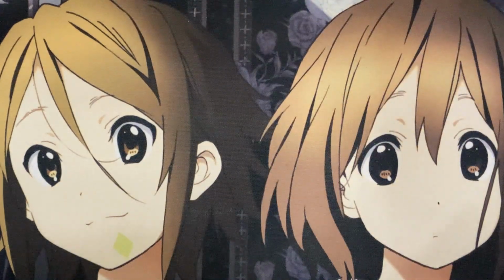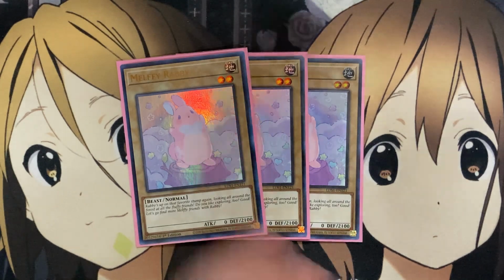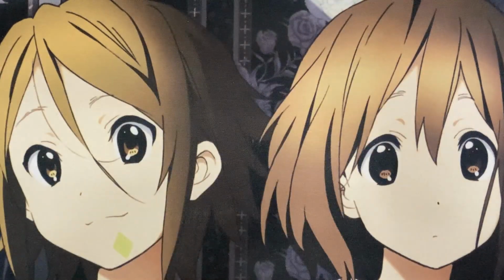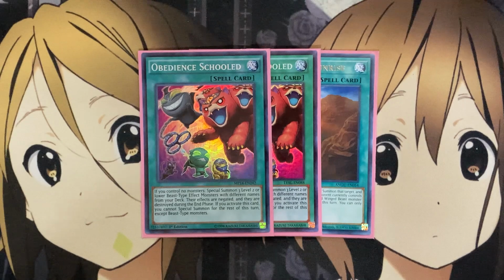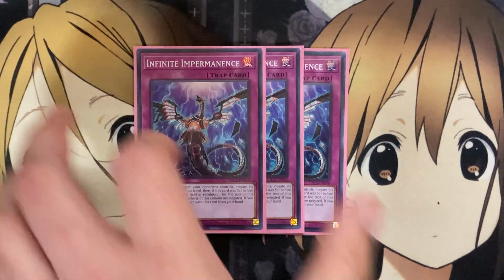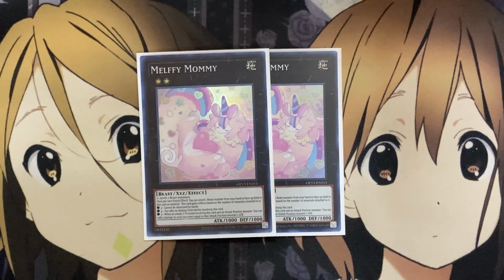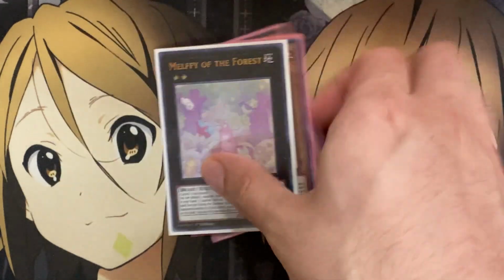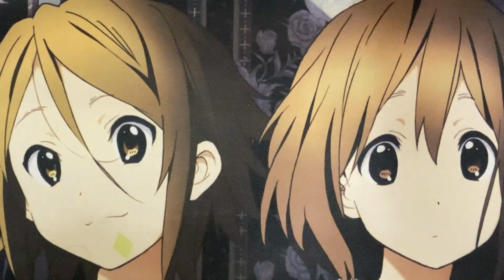My Melffy Yugioh Deck Profile for April 2022